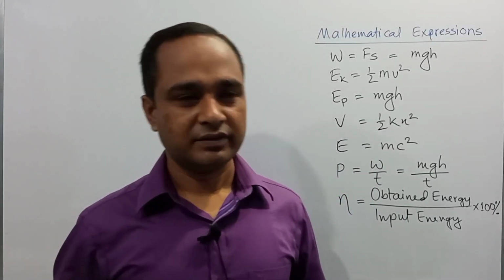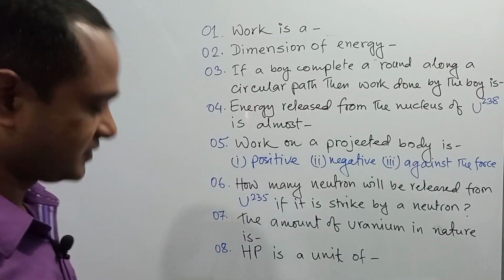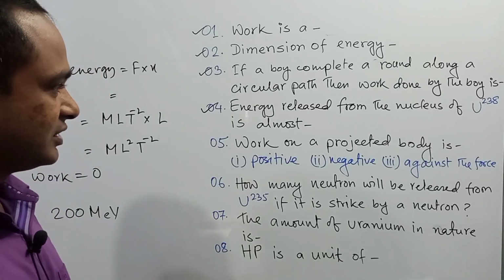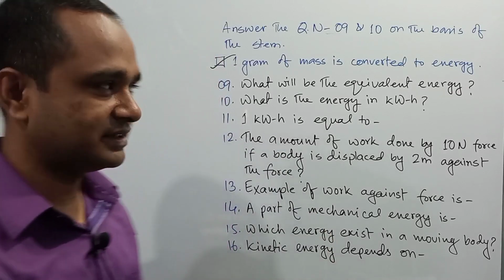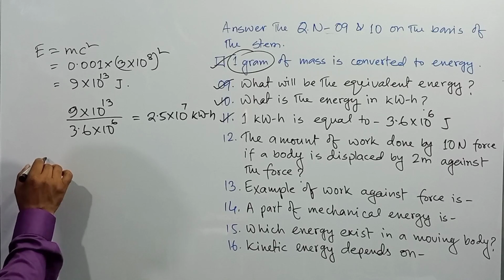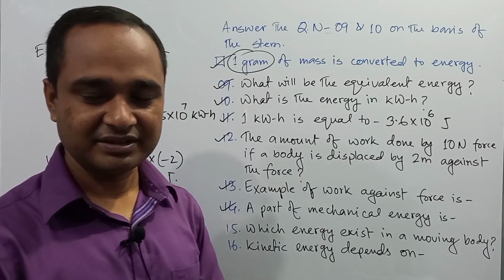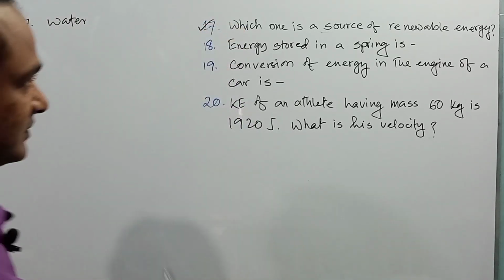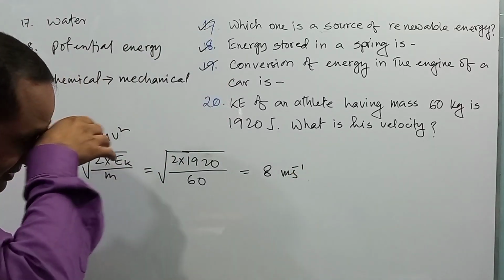Basic and MCQ on Work Energy & Power